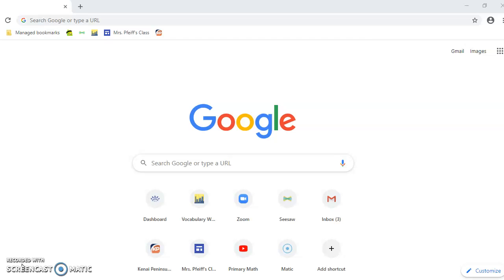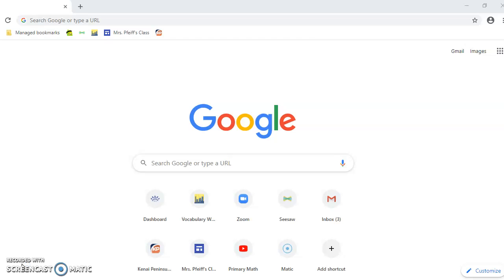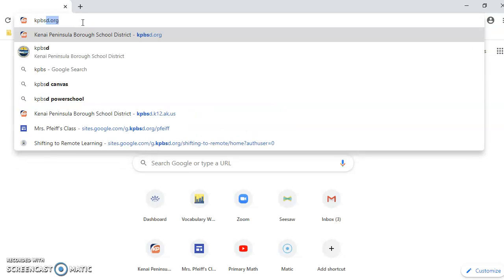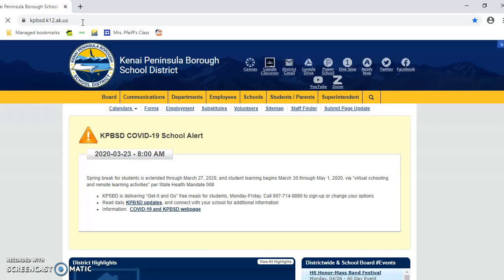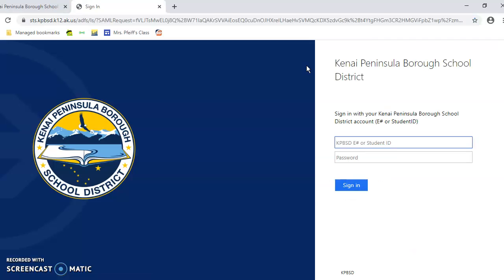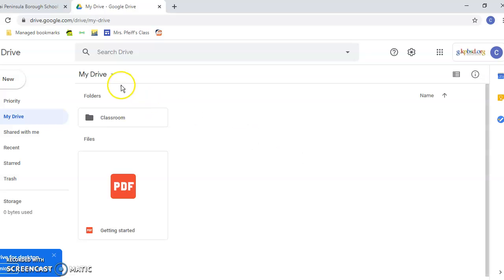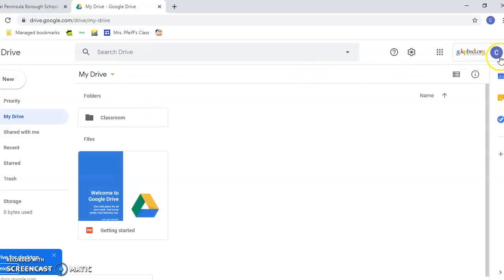Google Drive How To